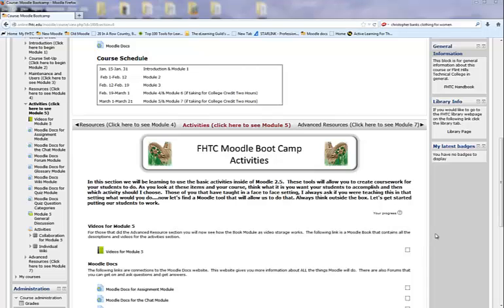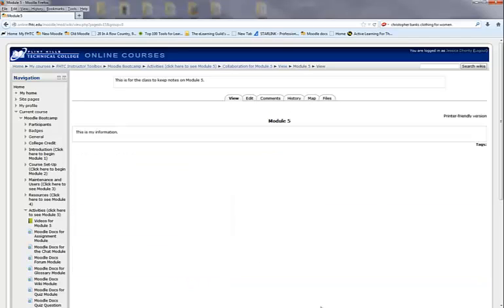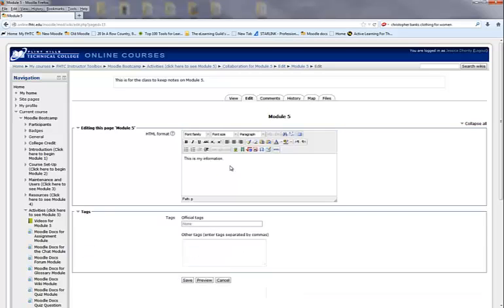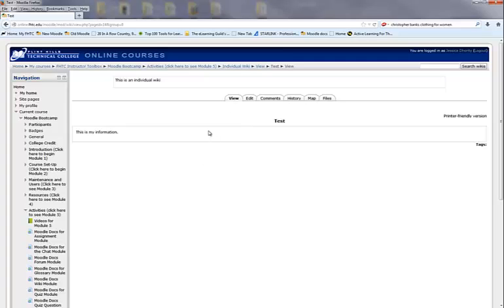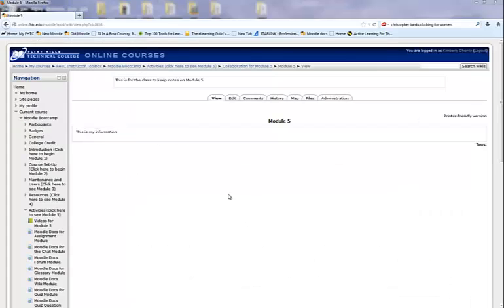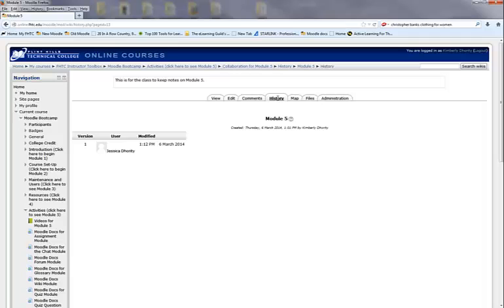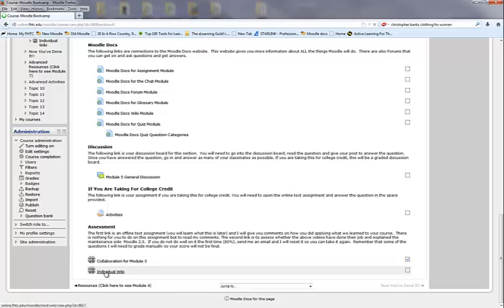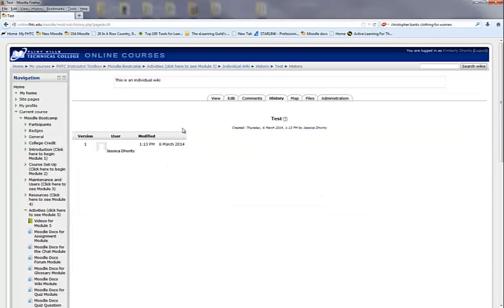Using a Wiki